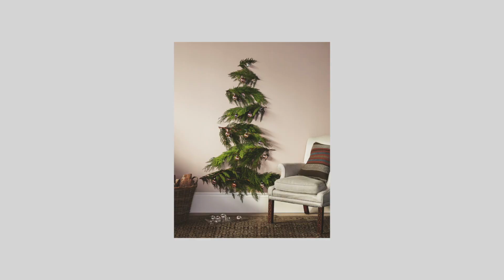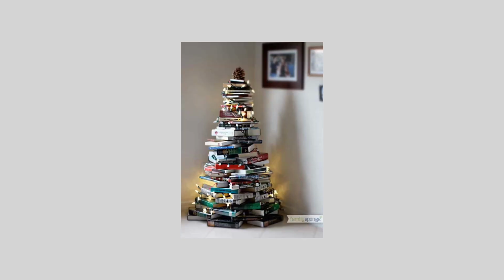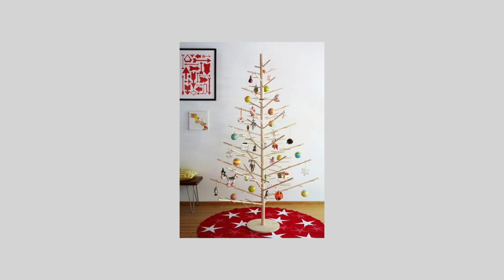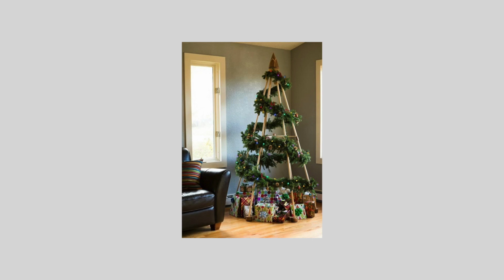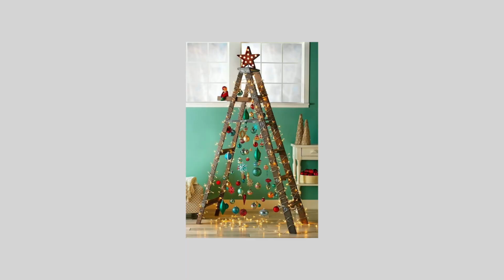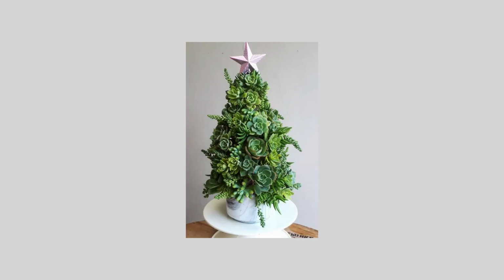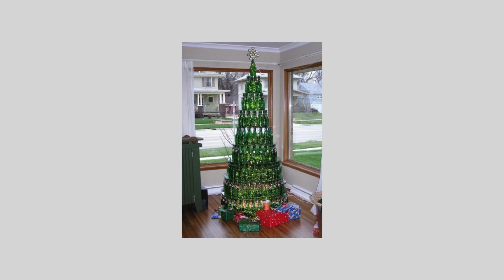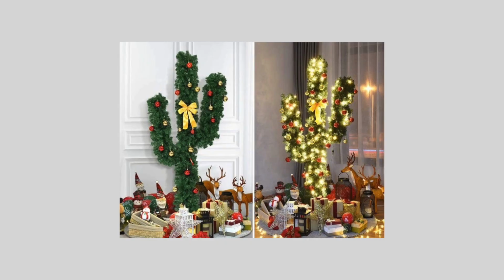Christmas Tree Alternatives? | Space Saver Techniques This Holiday!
* I found all of these trees through a quick google search.

?sub_confirmation=1

*I appreciate your support for my channel.

Products I use /Amazon store:

Nicole Dugger
Chicago, IL
60656